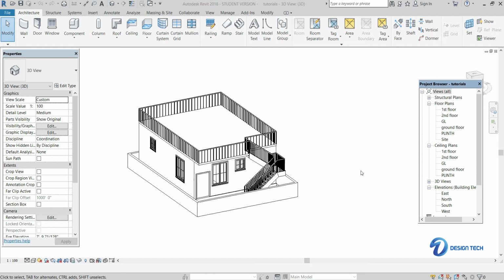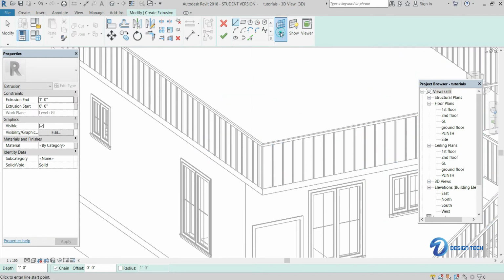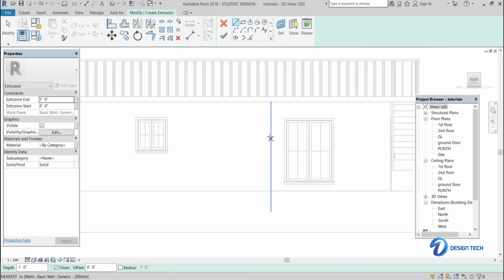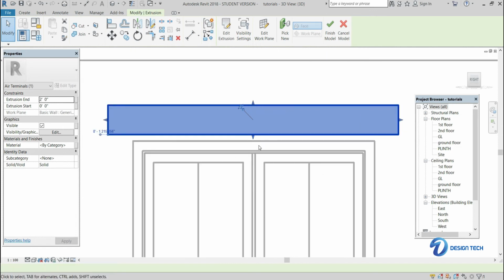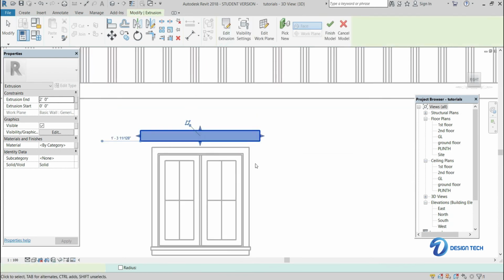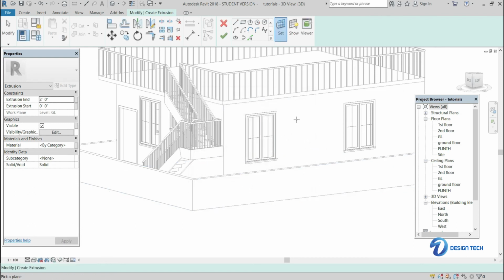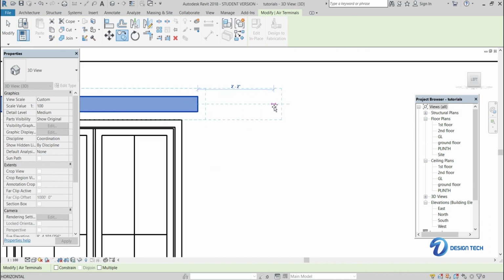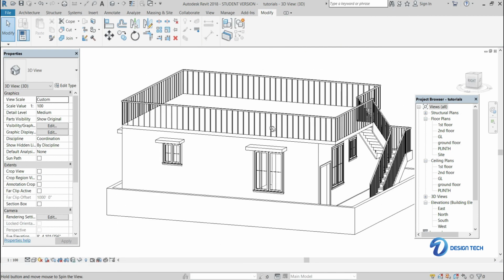[Day-9]Step7: How to add Chhajjas by using Extrusion option in Revit || Engineering Software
[Day-9] Step7

This video will show you "How to add Window Chhajja by extrusion option in Revit"

I recommend you to watch video 2 times repeatedly to understand & remember the procedure during your project.